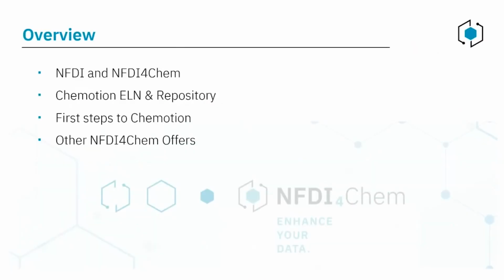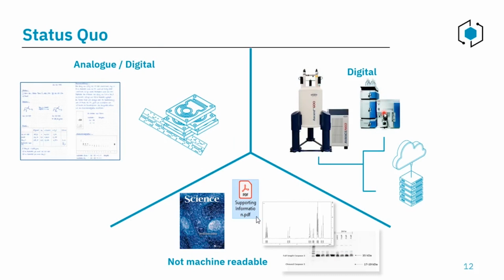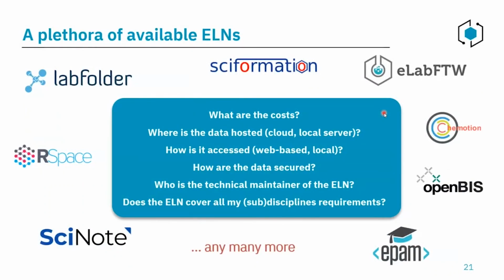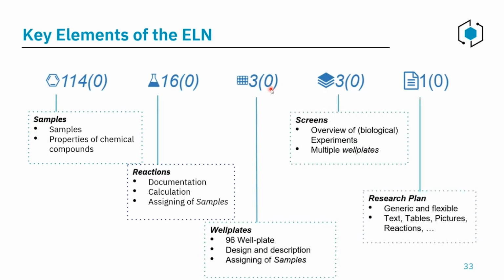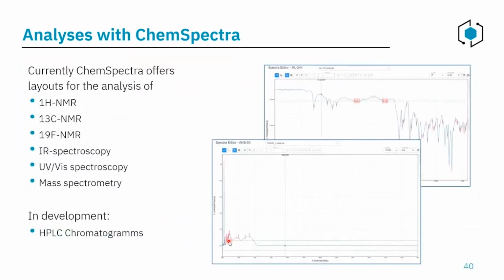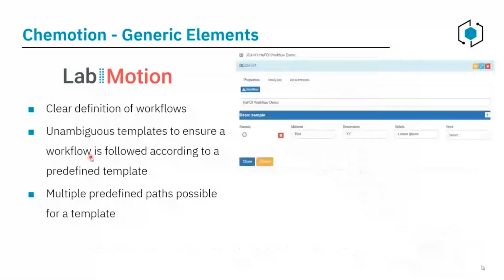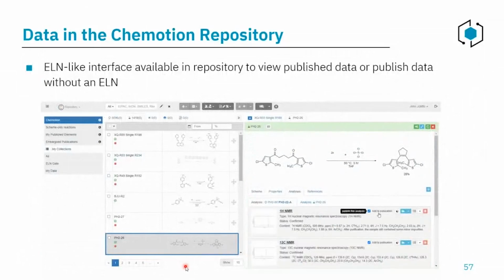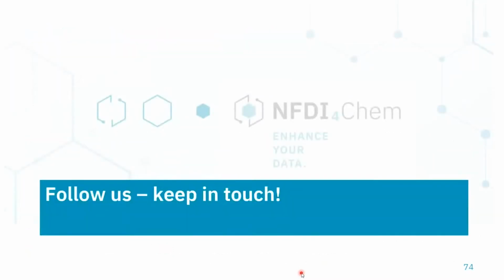HeFDI Data Talk: Chemotion - 05.05.2023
The presentation slides of this talk are published on Zenodo under

Electronic Lab Notebooks (ELNs) are a key prerequisite to a comprehensive documentation of research processes, the digital storage of research data, and their reuse. ELNs can be used to plan, record, store and - in combination with repositories - disclose experiments or research data. In the long run, the benefit of ELNs is the option to store and manage data in a standardized way and to enrich the data with (automatically generated) information such as metadata, identifiers and descriptors.

For scientists, ELNs offer advantages such as faster research processes and a faster access to information. Selected benefits of the ELN Chemotion - an ELN that was designed for the discipline Chemistry - will be presented to show exemplarily the use of research data management tools. The ELN offers special features for chemical work and includes diverse functions that allow the use of the ELN also in other disciplines. Both, the chemistry specific as well as the generic and adaptable modules will be presented in brief.

Chemotion ELN can be used in combination with the open access repository Chemotion. The disclosure of research data to the public is possible by a direct transfer of information from the ELN to the repository. The interoperable systems ELN and repository guarantee on the one hand an easy process for the disclosure of information and on the other hand the availability of comprehensive data including primary data and descriptions.

The systems Chemotion ELN and Chemotion Repository are part of the strategy of the National Research Data Infrastructure for Chemistry (NFDI4Chem) in Germany. Dr. John Jolliffe from NFDI4Chem will present the strategy and measures of NFDI4Chem in brief.

The HeFDI Data Talks are a bi-weekly open information and discussion event on the topic of data management in the context of science, at which relevant NFDI consortia and research data management services present themselves. Current topics are discussed in the series and numerous tools and services, including local and regional ones, are presented. The HeFDI Data Talks are an offer of the state initiative HeFDI, which is funded by the Hessian Ministry of Science and Research, Art and Culture (HMWK).

If you have any suggestions or feedback on the topics, please contact the HeFDI office .

Bildquelle: Canva und Colourbox